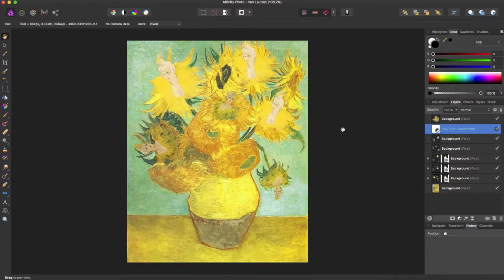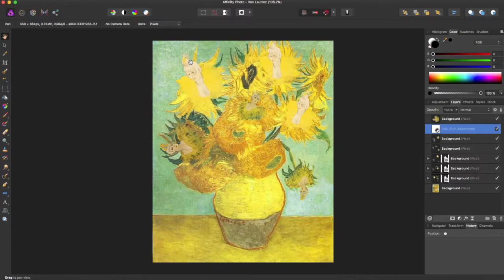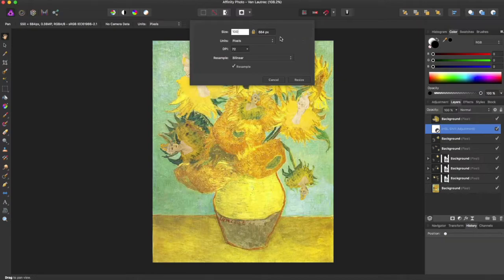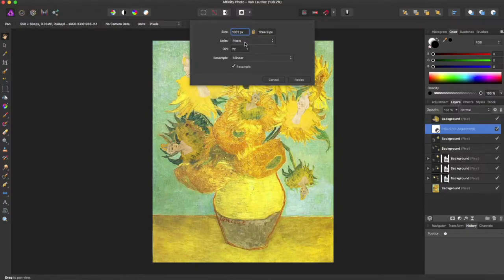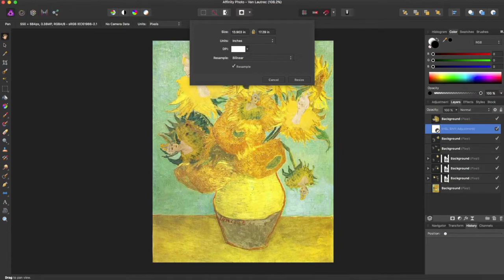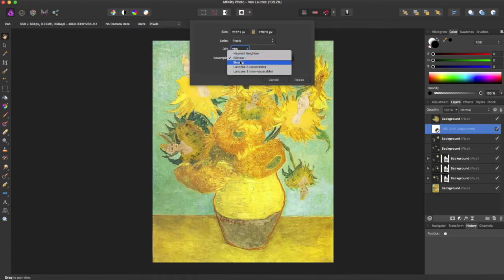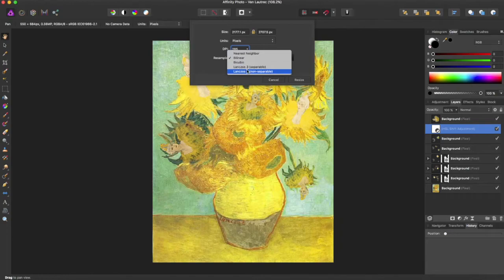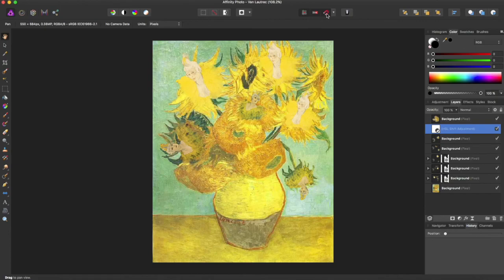Affinity Photo Tutorial #28-Resize Document